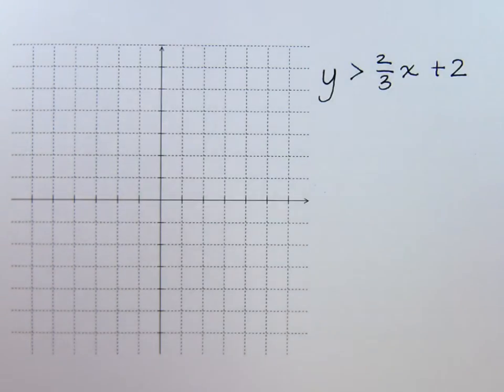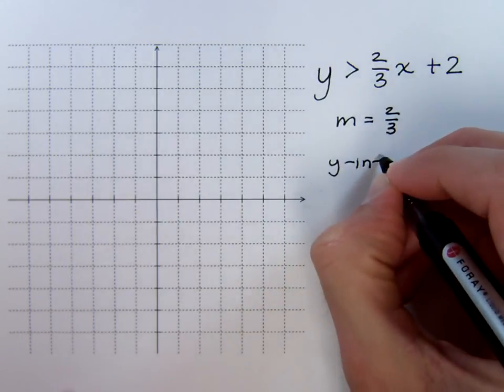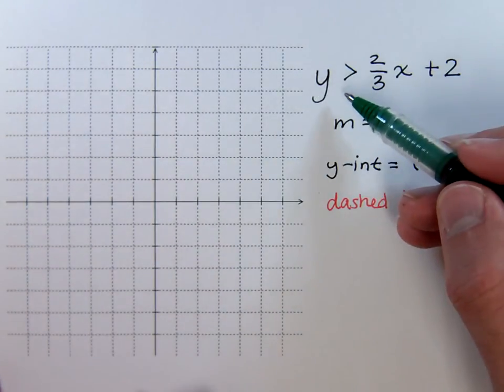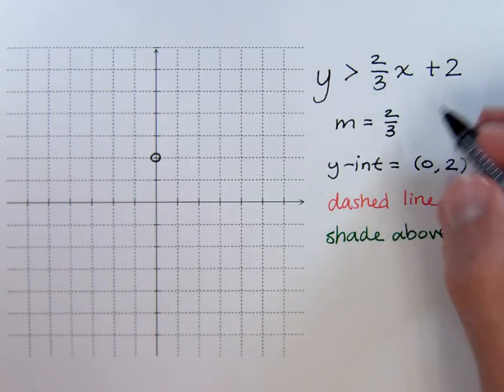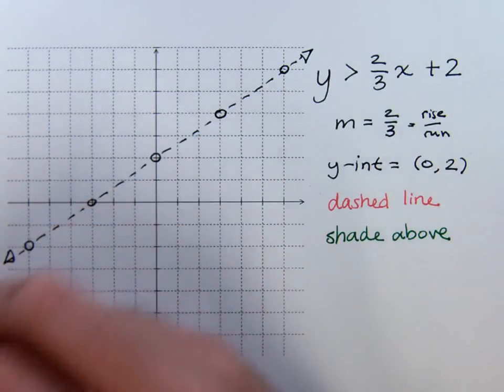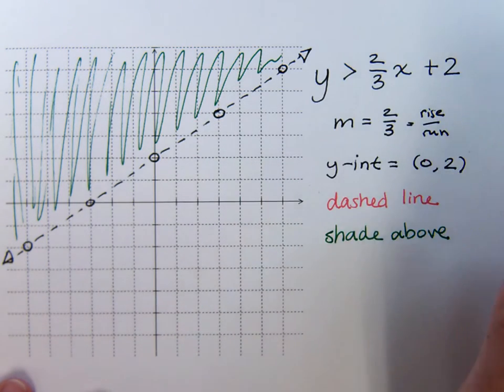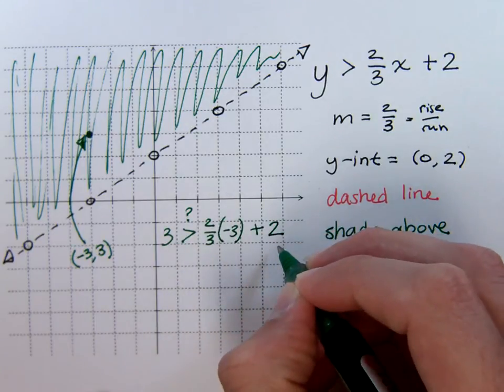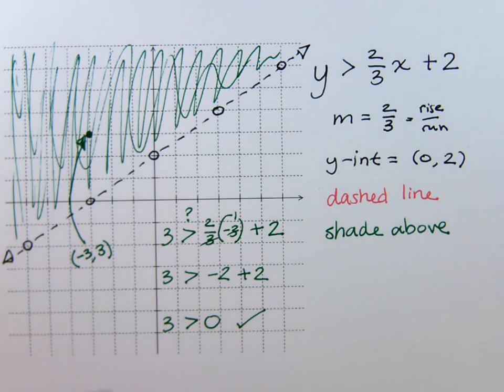Graphing Linear Inequalities - 1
y greater than 2/3x + 2